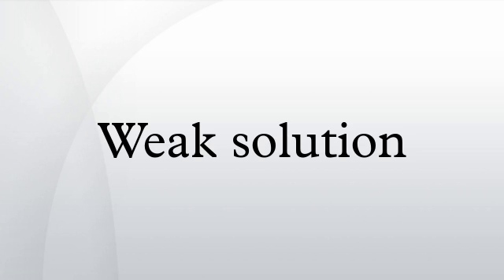Weak solution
In mathematics, a weak solution to an ordinary or partial differential equation is a function for which the derivatives may not all exist but which is nonetheless deemed to satisfy the equation in some precisely defined sense. There are many different definitions of weak solution, appropriate for different classes of equations. One of the most important is based on the notion of distributions.
Avoiding the language of distributions, one starts with a differential equation and rewrites it in such a way that no derivatives of the solution of the equation show up. Somewhat surprisingly, a differential equation may have solutions which are not differentiable; and the weak formulation allows one to find such solutions.